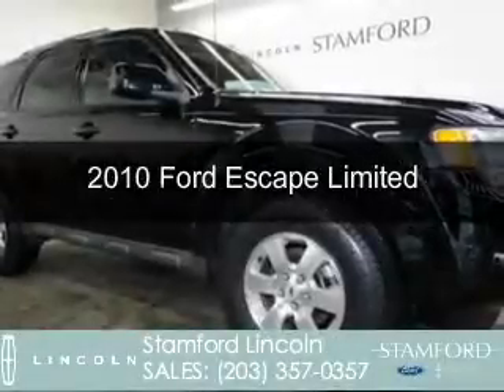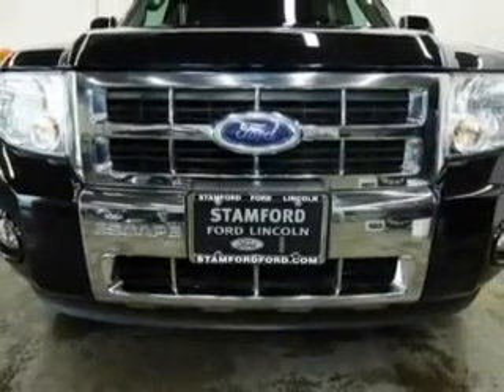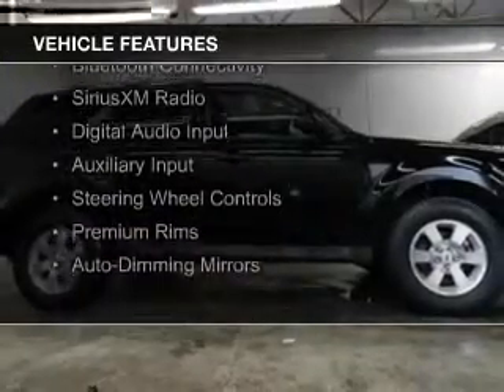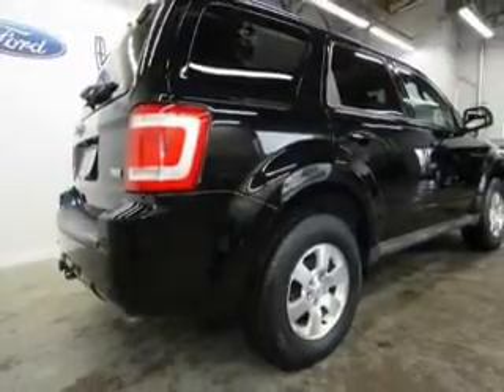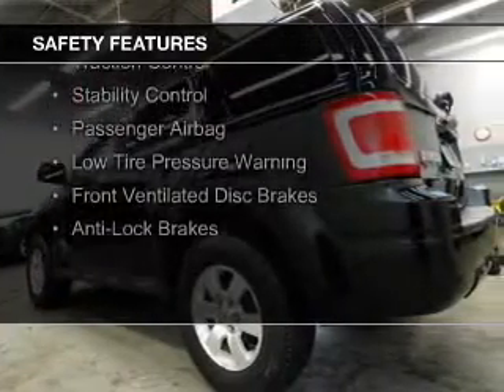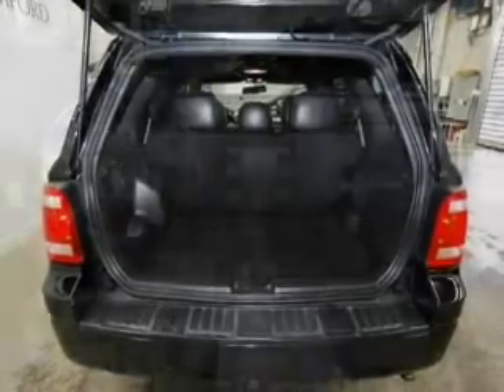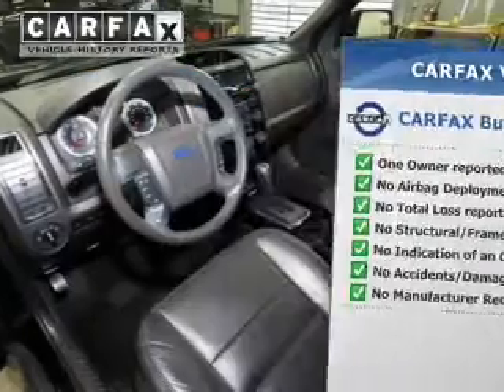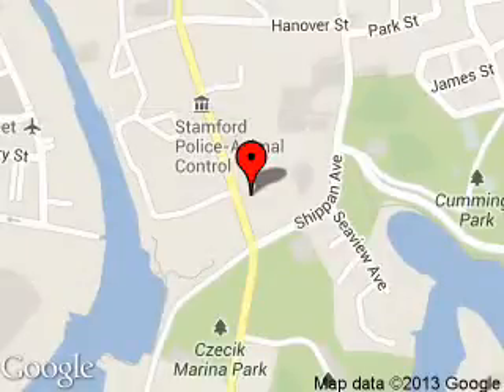2010 Ford Escape - Stamford CT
Phone:
Year: 2010
Make: Ford
Model: Escape
Trim: Limited
Engine: 3.0 liter 6 cylinder 24 valve
Transmission: 6-Speed Automatic
Color: Black
Mileage: 45321
Address:
212 Magee Avenue